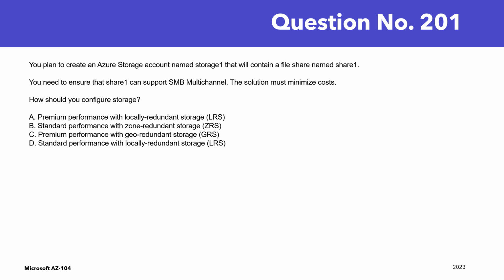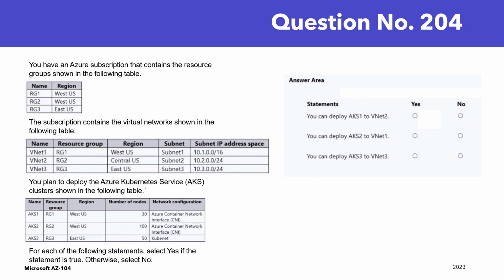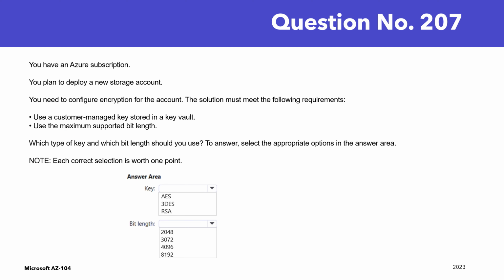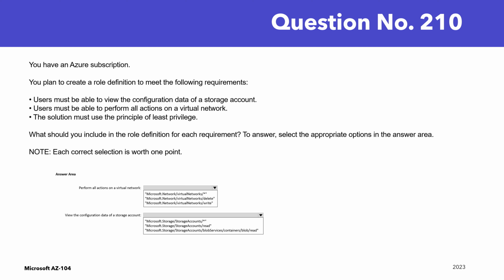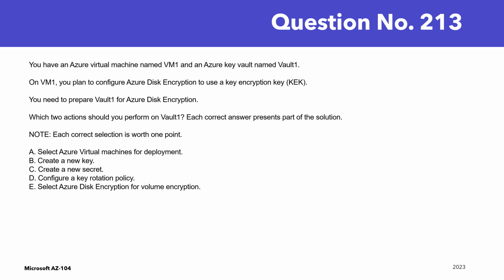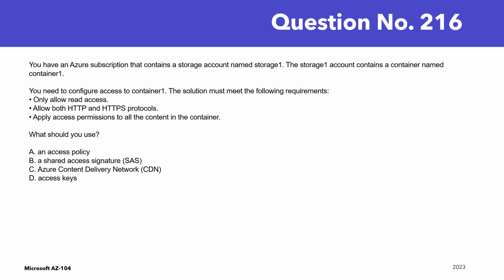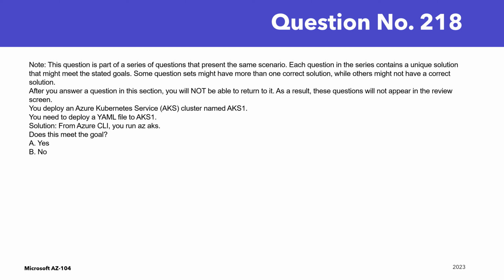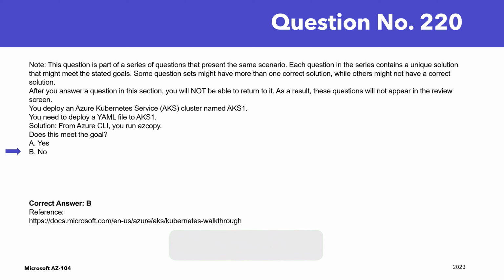Microsoft Azure Administrator (AZ-104) Latest Exam Questions and Answers Set 11